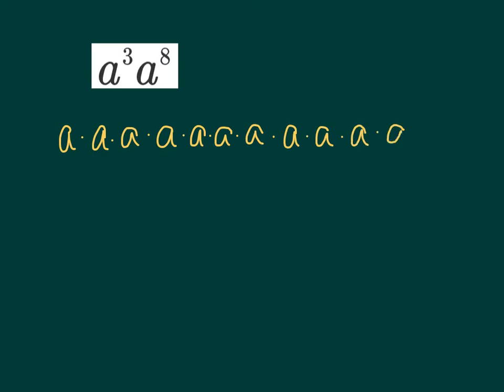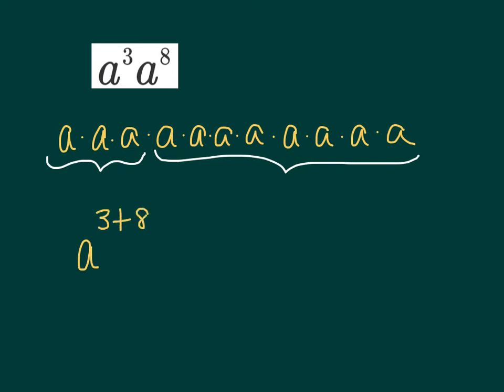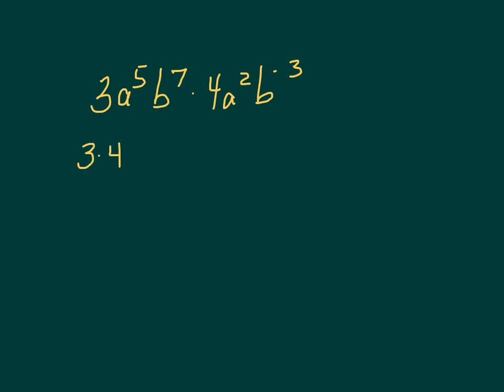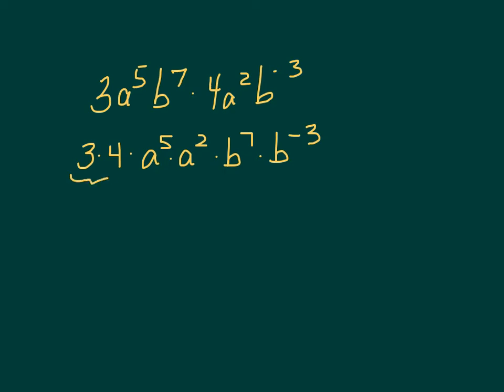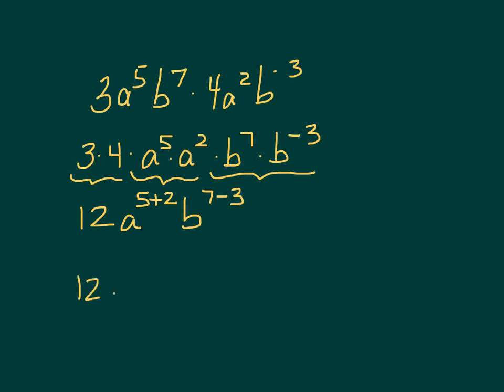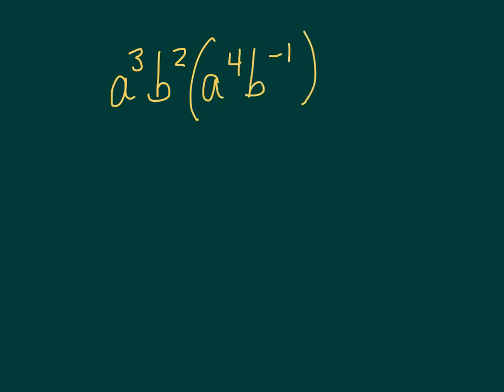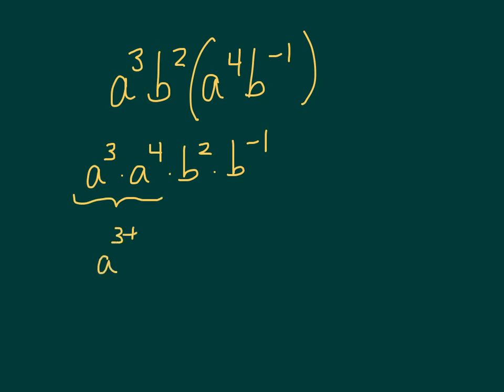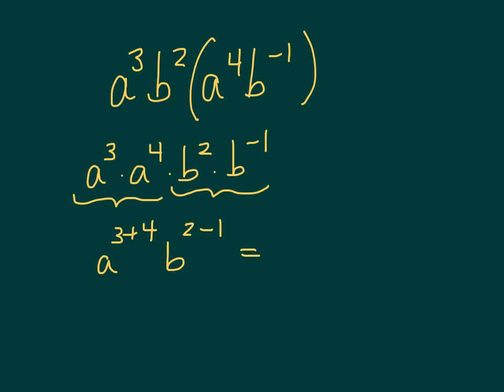Multiplying Powers with the Same Base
Explanation of Property of Multiplying Powers with the Same Base